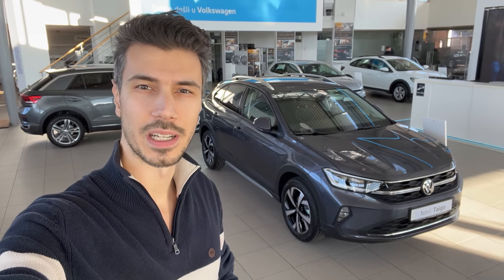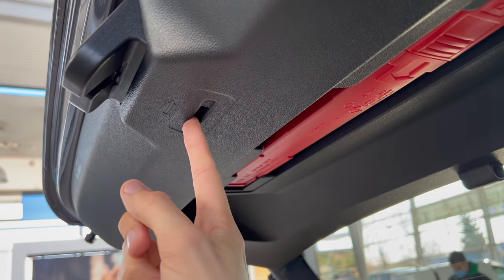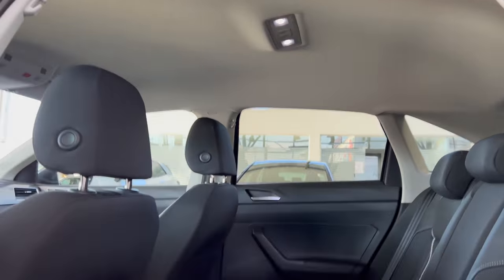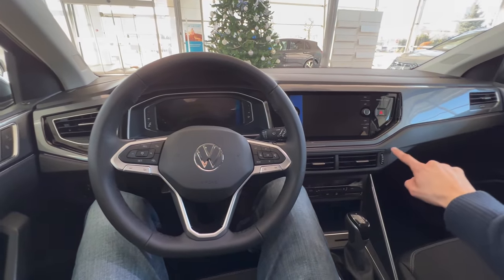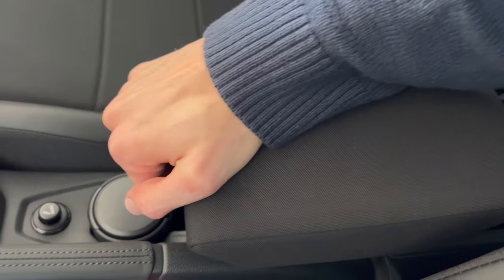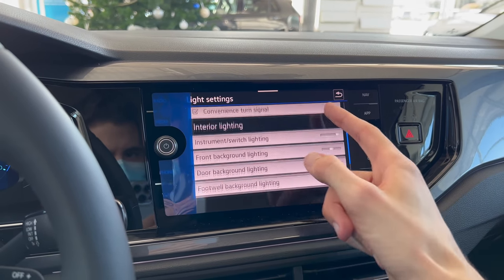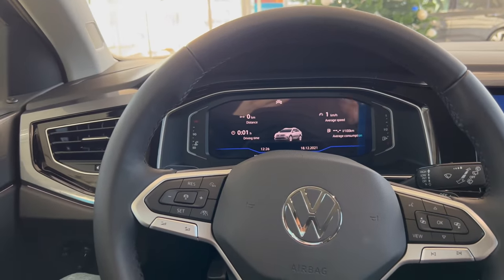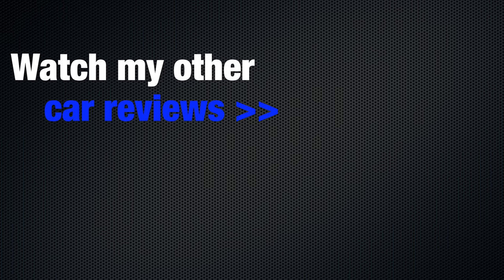VW Taigo Style 2022 - First FULL Review in 4K | Exterior - Interior, Cargo Space, PRICE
This is the all-new Volkswagen Taigo Style 2022 this is the middle trim.

Price: 27.540 €

How do You like the new VW Taigo Style?